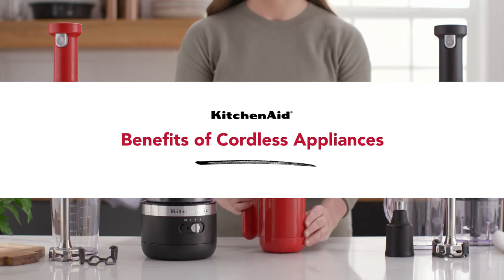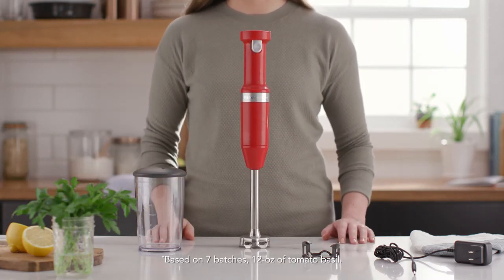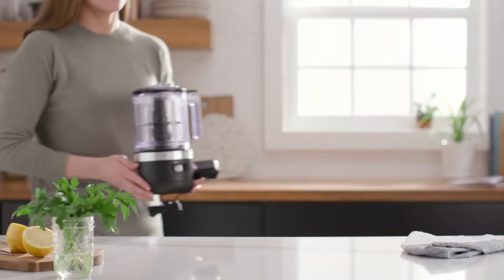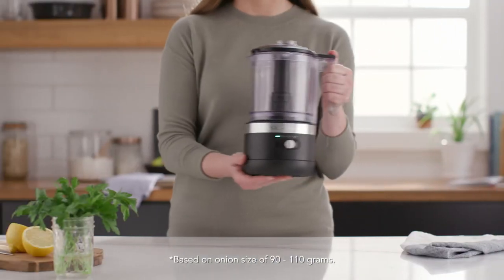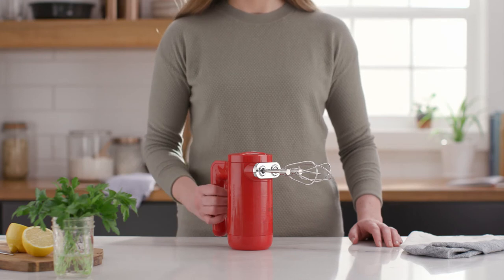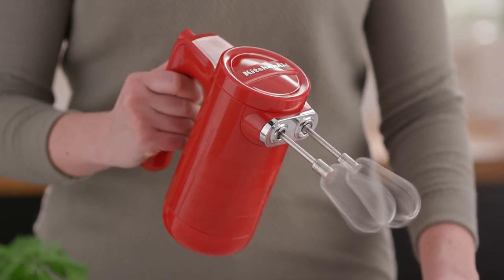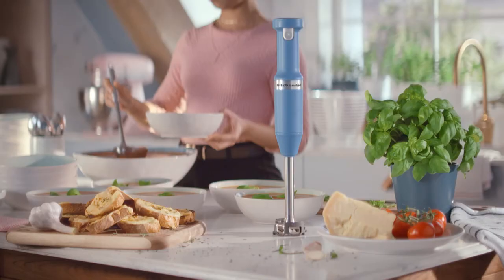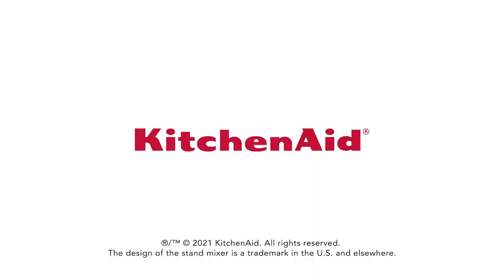Benefits of Cordless Appliances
Tired of being tied down with cords? Create more freely with the KitchenAid® Cordless Collection and enjoy all of the power you expect from a KitchenAid® appliance, but without a cord to hold you down.

Our lightweight, easy to handle Cordless Hand Blender can blend 25 bowls of soup on a full charge. Its four-point asymmetrical stainless steel blade design ensures an even puree, while a variable speed trigger allows for greater flexibility and control. And thanks to a removable pan guard, your cookware stays protected while you blend.

Need help with food prep? Our Cordless 5-Cup Chopper mixes, chops and purees to perfection thanks to its stainless steel multi-purpose blade. You can chop up to 40 onions on a full charge and up to 11 with a quick charge of 10 minutes. With two speed settings, you’ll be able to achieve the results you want every time.

Bakers will love our Cordless Seven Speed Hand Mixer, which can make up to 200 cookies on a full charge! Stir, mix and whip your favorite recipes at the perfect speed: slower for chunky ingredients, medium for creaming butter and sugar, and high for egg whites and heavy creams. Plus, the Soft Start™ feature brings the beaters up to speed gradually to help prevent splatters. Once you’re done mixing, this appliance stands all on its own so there’s no need for the beaters to rest on a bowl or surface.

Each of these cordless appliances features a rechargeable lithium-ion battery that allows for optimal runtime, performance and durability. Best of all, the items in our Cordless Collection come with a convenient charger that works on all KitchenAid® Cordless products.
Make the most of your kitchen – and the possibilities – with the KitchenAid® Cordless Collection today!